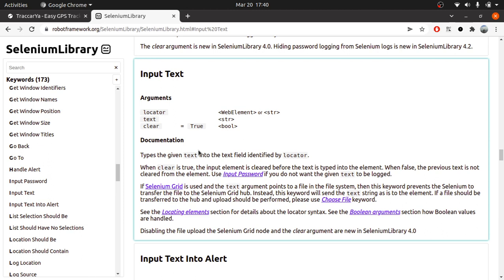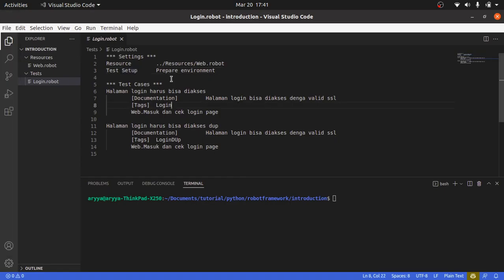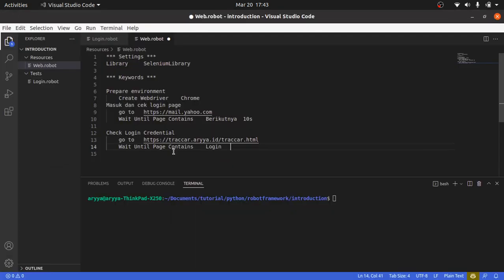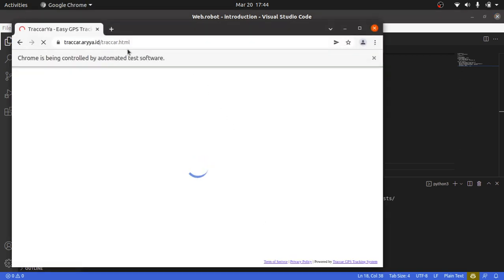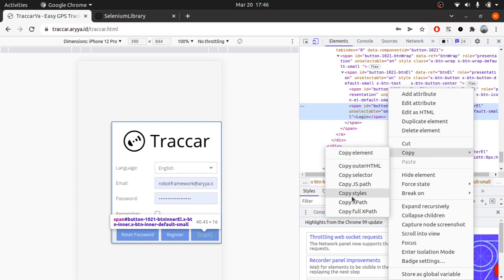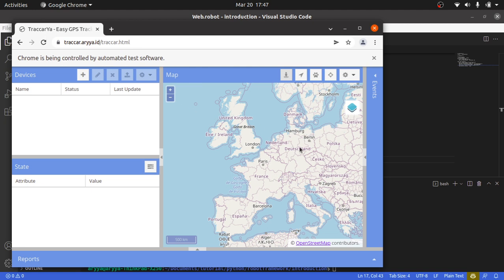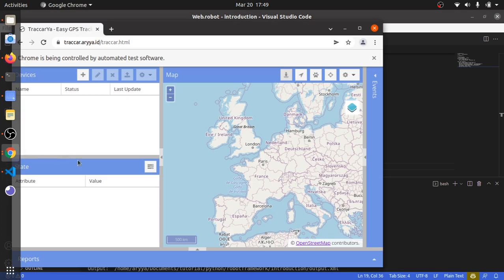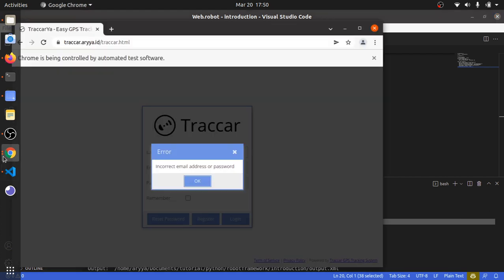Automate Login with Input Handling Using Robotframework Selenium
Chapter:
00:00 Brief of login handling in robotframework
00:50 Analyzing steps for automating login using robotframework
02:00 Start scripting login automation using robotframework Input Text